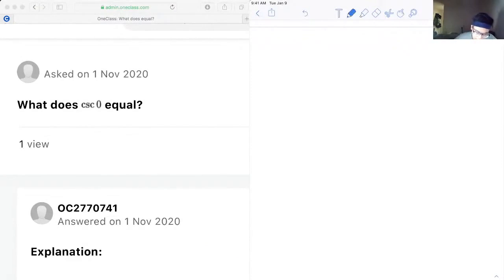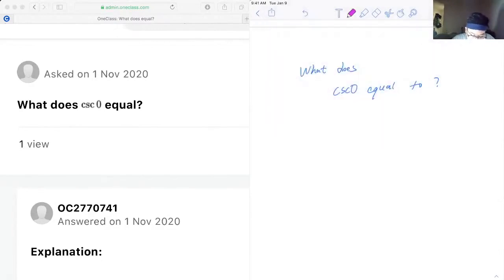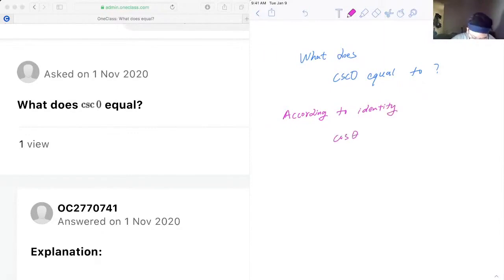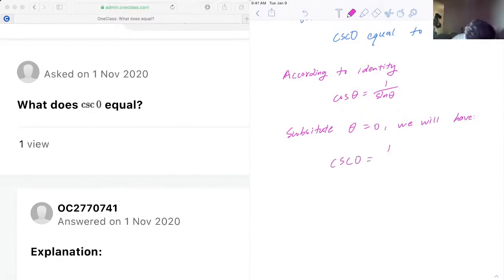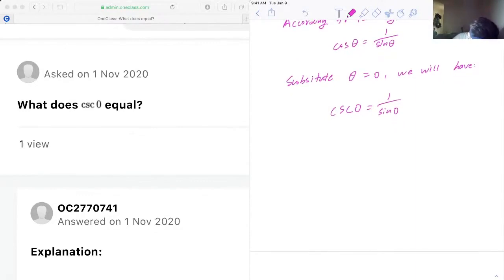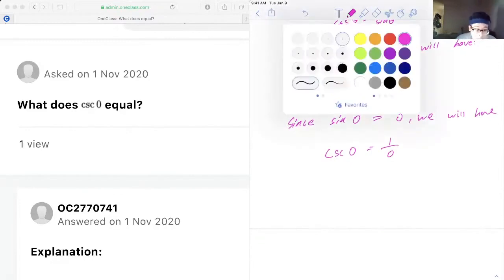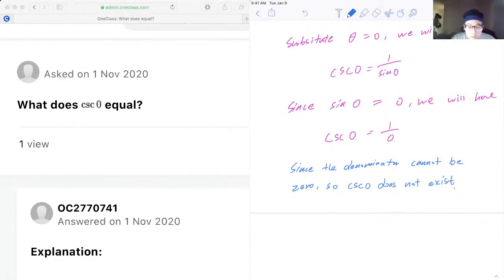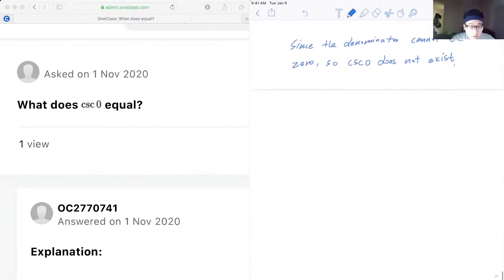What does equal?